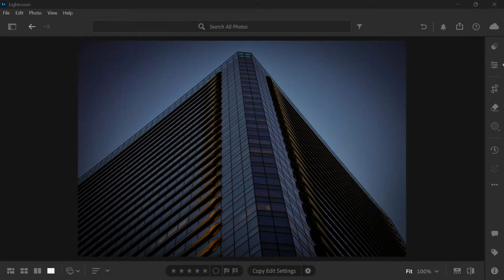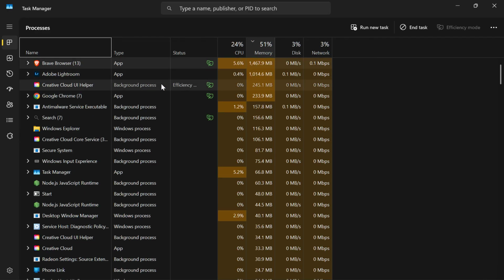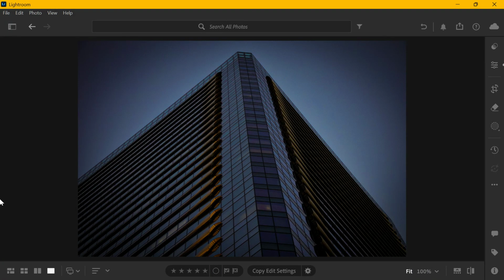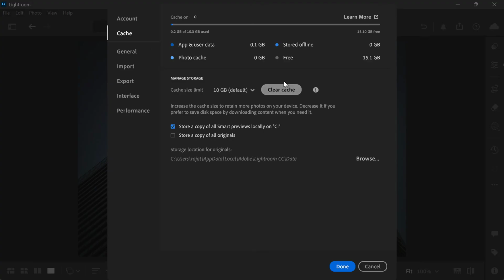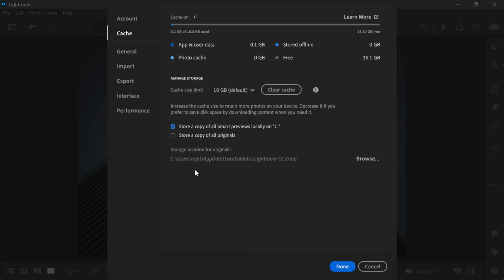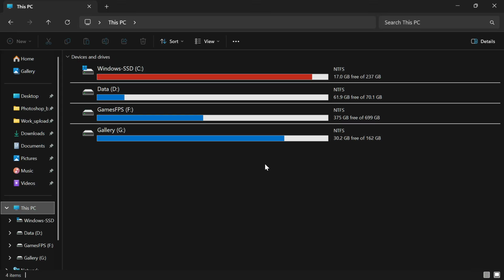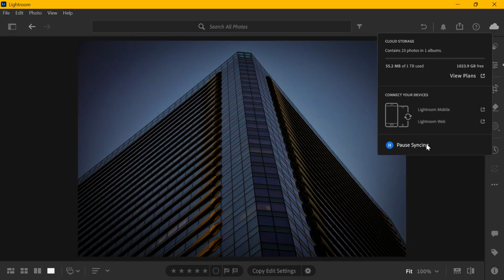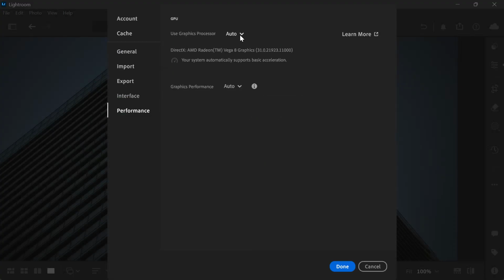How To Fix Lightroom Out Of Memory Error (2026 Easy Guide)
Learn how to fix the Lightroom out of memory error with quick desktop troubleshooting steps.
Follow this guide to clear cache, free memory, and get Lightroom running smoothly again.

Timestamps
0:00 Intro
0:16 Close Background Apps
0:40 Clear Cache
0:58 Increase Cache Limit
1:14 Free Disk Space
1:31 Pause Cloud Sync
1:48 Disable GPU
2:10 Reduce Heavy Edits
2:28 Recap and Outro